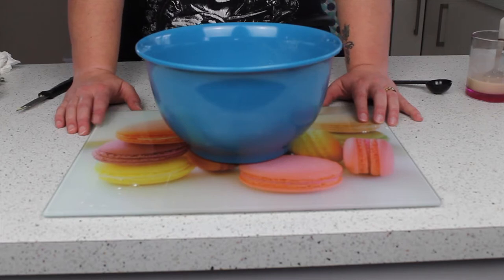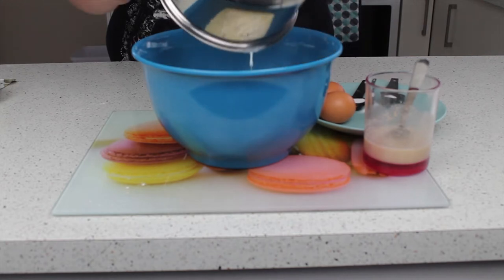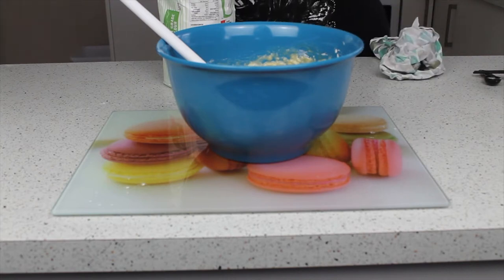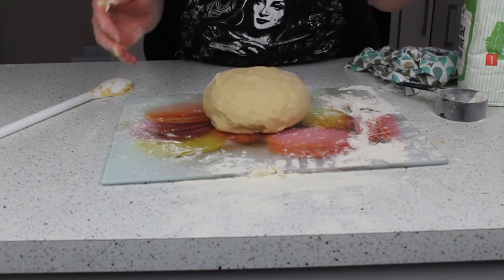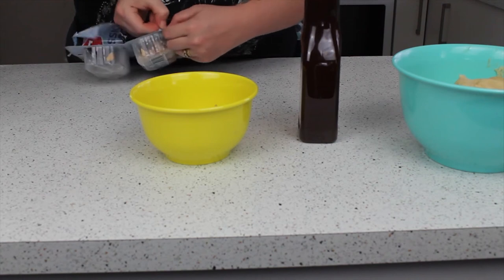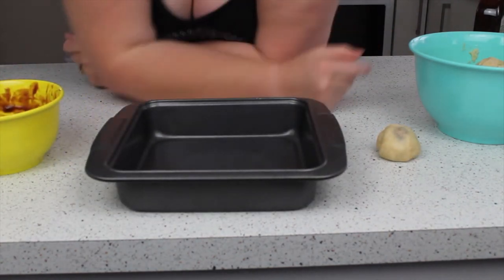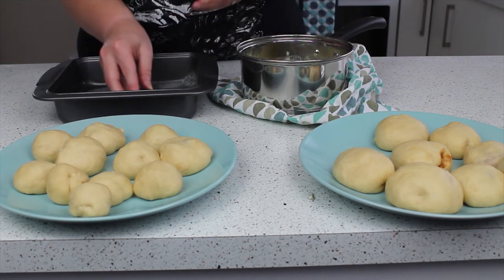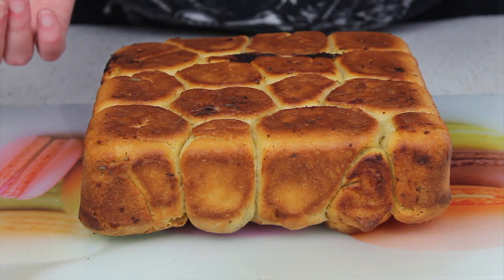How to Make a Simple Tear & Share Bread | Bake With Jo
The perfect lazy night in treat, or even a fab addition to a party buffet. Here's a nice recipe to make your own tear and share bread (monkey bread). I stuffed mine with bbq chicken and blue cheese and stuck it together with garlic butter, but this super versatile recipe can be made sweet or savoury. you can even cheat and buy ready made dough.

Dough

1 package (2 and 1/4 teaspoons) active dry yeast (recommended: Red Star Platinum)
1/4 cup warm water (110F-115F)
1 and 1/4 cups warm 2% milk (110F-115F, 2% or higher milk fat, no lower)
1/3 cup unsalted butter, melted
1 tbsp granulated sugar
2 large eggs
1 teaspoon salt
5 cups all-purpose flour

Filling
Shredded chicken
BBQ sauce
Blue cheese
Garlic butter (i made my own by melting butter, then adding garlic, salt and mixed herbs)

Preheat oven to 180oc/350of/160oc fan
Add yeast to warm water to ferment for 2 minutes
Then add all ingredients to a bowl (hold back 2 cups of flour)
Mix to make a sticky dough
Turn out onto the side and work in the other 2 cups of flour
Knead until smooth
Place in a greased bowl, cover and leave to prove in a warm place until double in size
Knock out some of the air
Take small balls, flatten and fill with filling of choice, tuck in ends to make a ball, coat in garlic butter then place in your tray.
Alternate fillings and pack in to tin
Bake at 180oC (350oF/160oC fan) for 30-35 minutes or until golden brown
Turn out and serve while hot. its really yummy with a selection of dips.

Welcome to my baking page.  I'm a geeky baker with way too much time on my hands.  I love all things sweet, so expect lots of baked goodies and ideas of how you can decorate your treats for that extra special touch.

Look out for recipe videos on Monday's and decorating videos on Fridays.